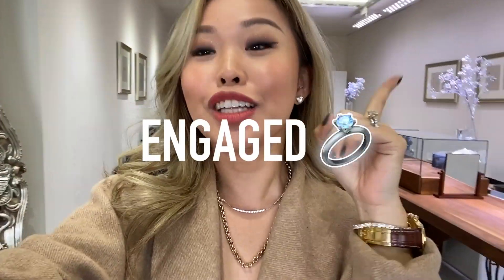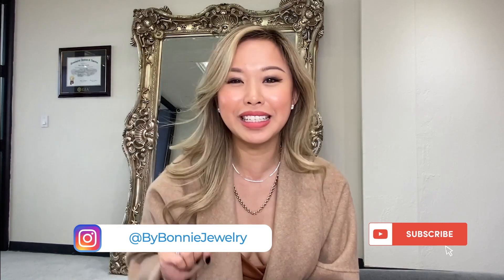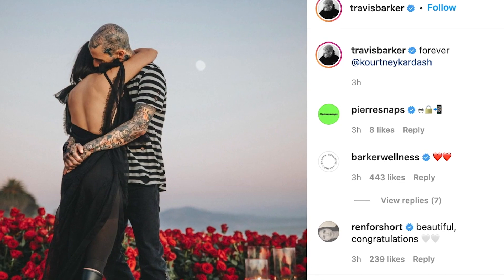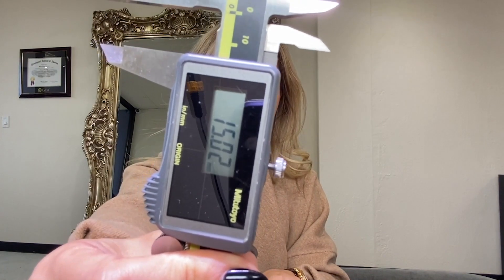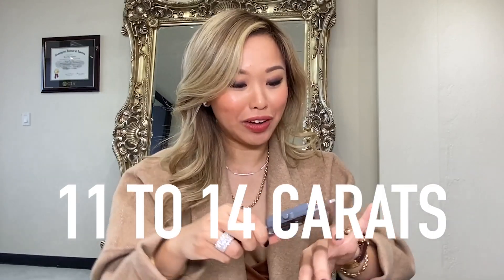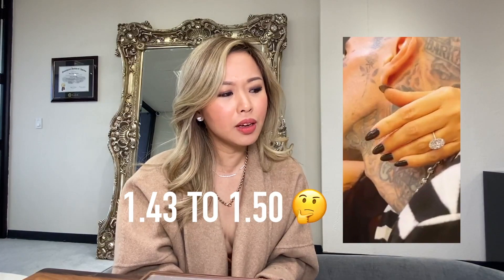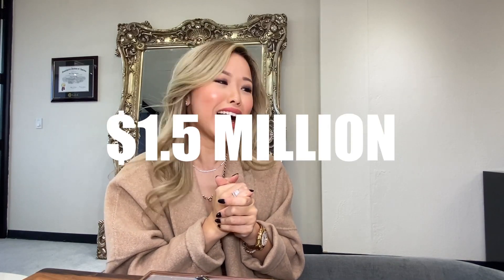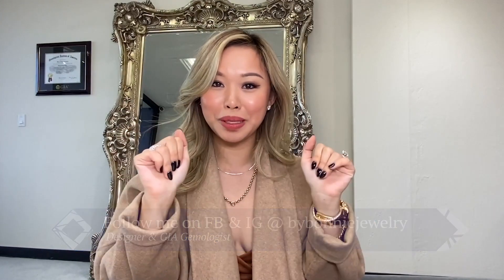Jeweler Reacts to Kourtney Kardashian’s Engagement Ring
Watch today's video all the way through to see my coverage of Kourtney Kardashian's engagement. Her ring is SO beautiful! Do you like Oval shape diamonds?

Let me know what you guys thought of this video and leave a comment to let me know what I should talk about next!

Please schedule a virtual consultation through our website!

► OVERVIEW ❤ About my size for reference: I am 5'3, 110 Pounds, Finger size 5.5 ❖
● Kourtney Kardashian's Engagement Ring

► What Bonnie Specializes in:
◆ Seamless Craftsmanship

She Didn't Know What Ring She Wanted Until I Showed Her This

Hidden Halo
Wedding Set